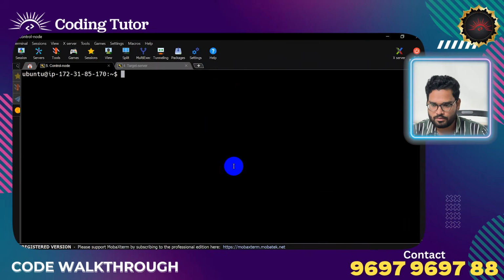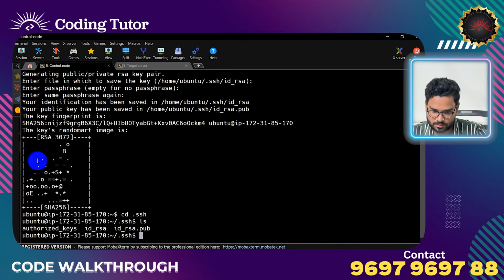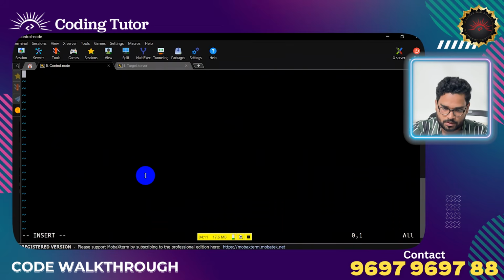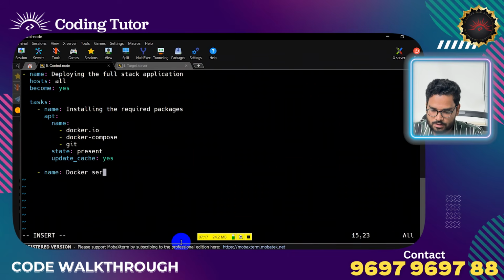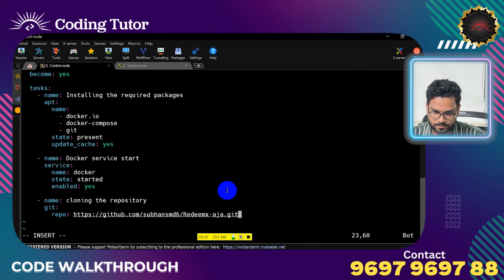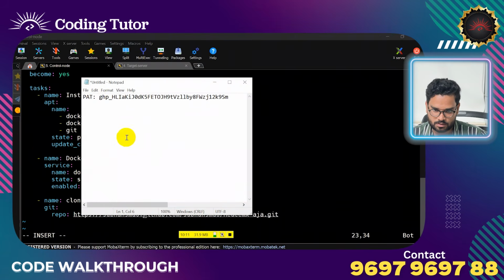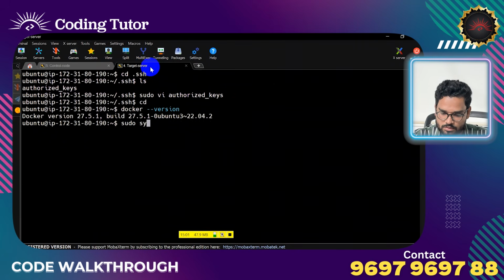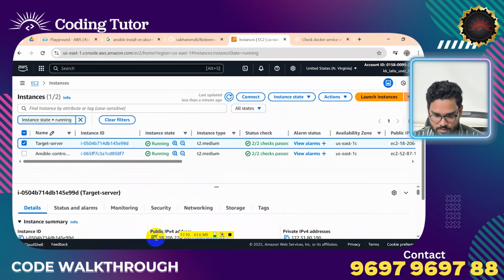Code Walk through by Mr. Subhan Shaik Mohammed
🔹 Code Walkthrough Session with Mr. Subhan Shaik Mohammed
In this session, Mr. Subhan Shaik Mohammed
 The DevOps Engineer walks us through coding practices, best approaches, and problem-solving techniques.

✨ What you’ll learn:

Step-by-step explanation of code

Clean coding practices & optimization tips

Debugging techniques

Practical insights from industry experience